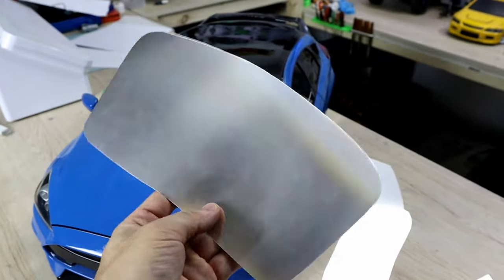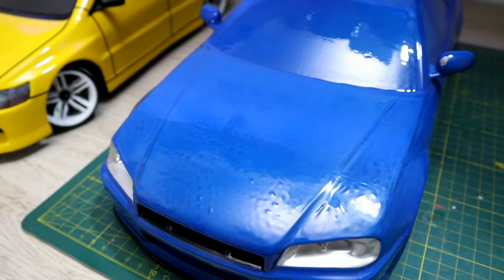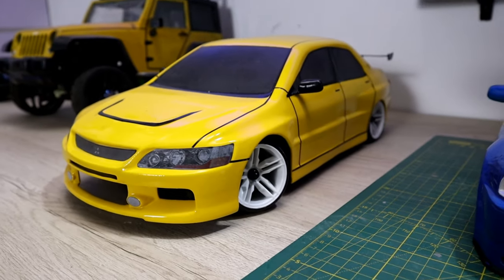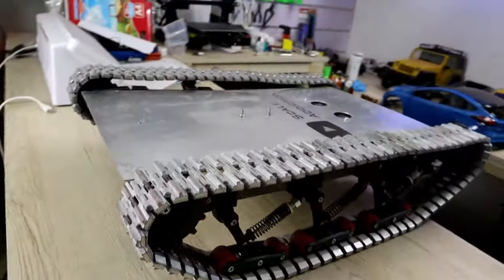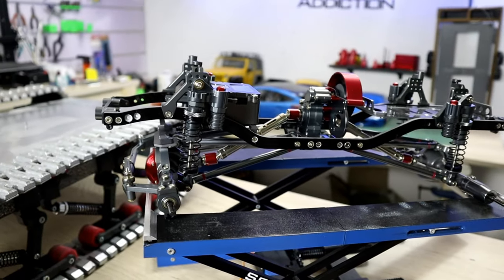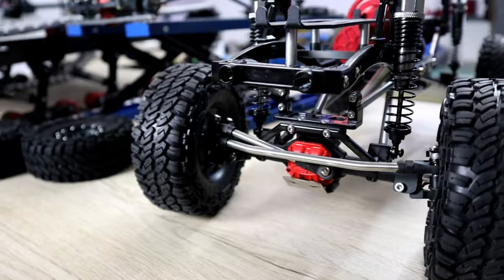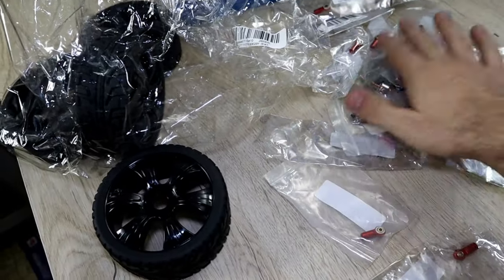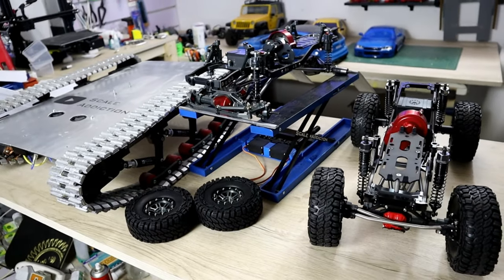I have Good and Bad news | Scale Addiction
Gears i use:
Ender 3 3d printer
Creality LD-002H LCD Resin 3D Printer
Silhouette Cameo 4